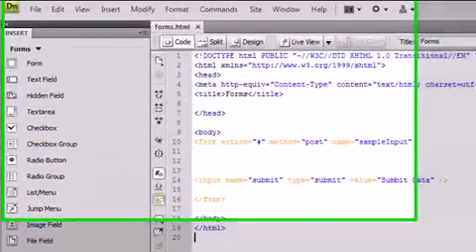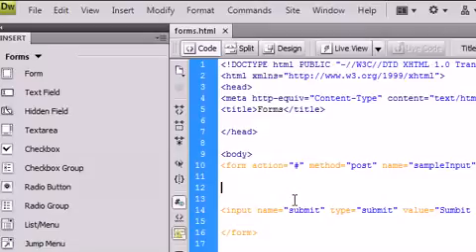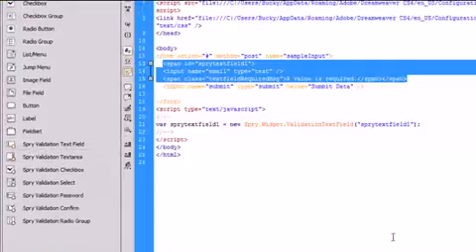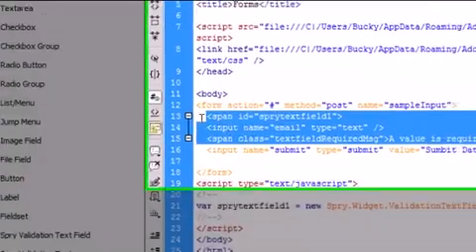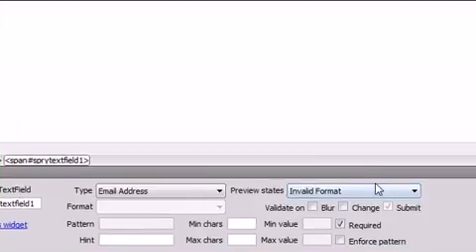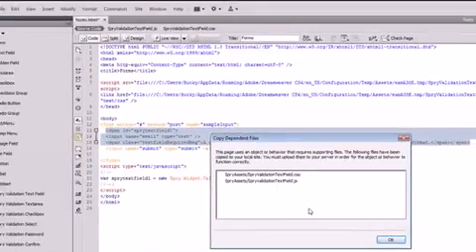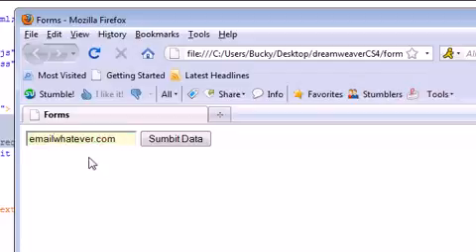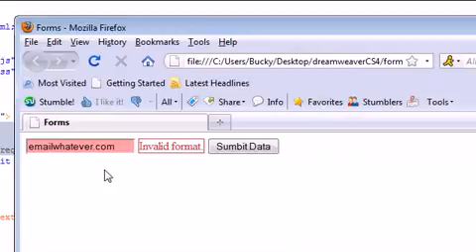Dreamweaver CS4 Tutorial - 26 - Introduction to Form Validation